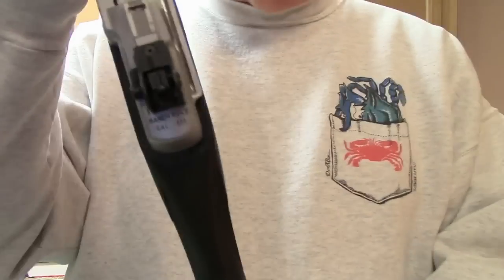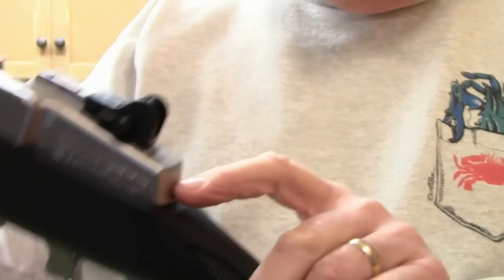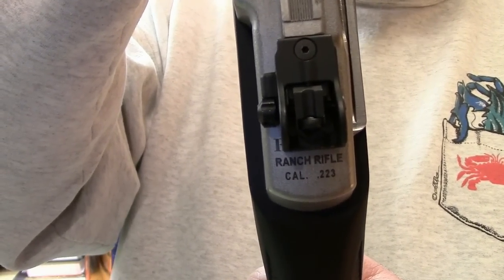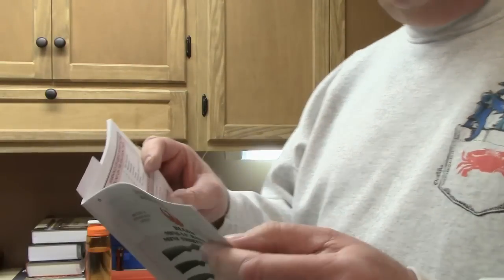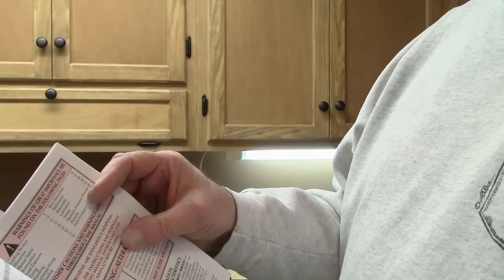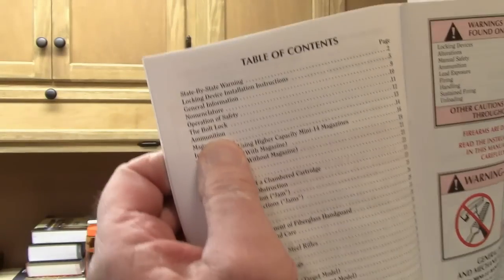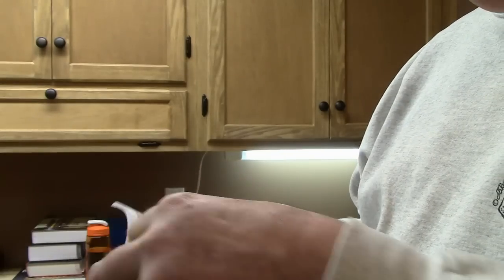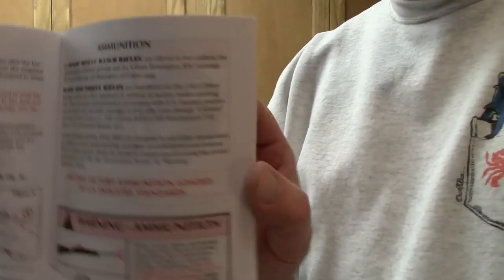Use of 5.56 mm NATO in 223 Rem. chambers ~ Finally, "Can I use NATO in my Mini-14?"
GunBlue490 authoritatively answers two of the most commonly asked questions:  "Can the 5.56 NATO be safely fired in a civilian .223 Remington chamber?  Can a 5.56 NATO be safely fired in a Ruger Ranch Rifle marked .223 Rem.?"  In this short video, GunBlue answers each of these questions, once and for all, and explains why.  GunBlue is a certified, skilled, and factory trained armorer for Ruger, S&W, and Remington, a certified, experienced NRA Police Firearms Instructor, Distinguished Expert, and has spent over 40 years teaching firearms to both police and civilians.  You must watch this video if you own one of these rifles.  This video may save your gun and your life!